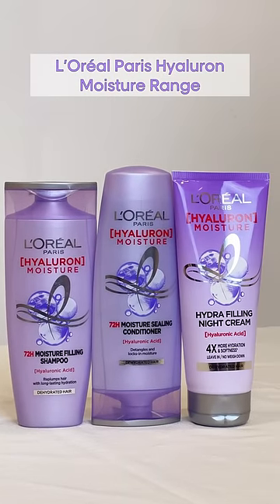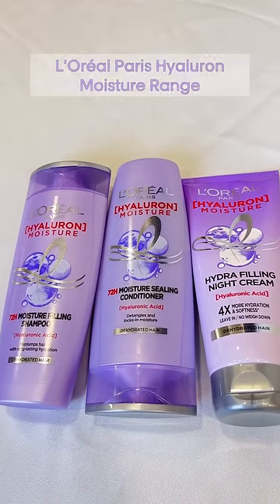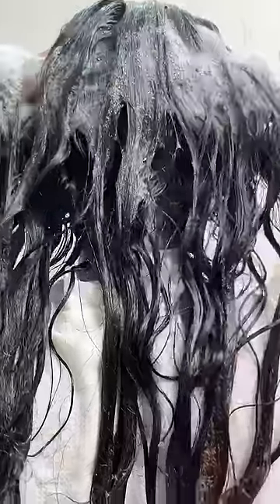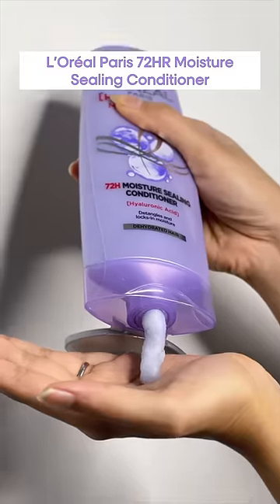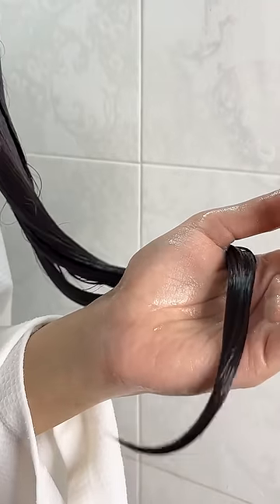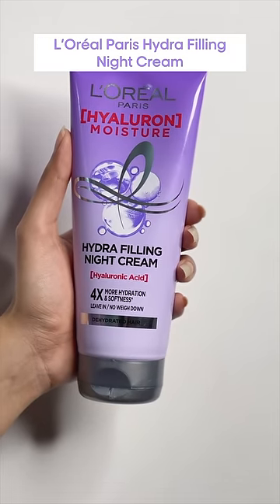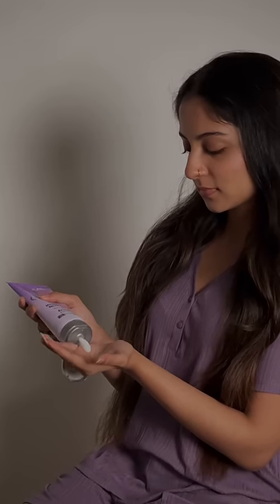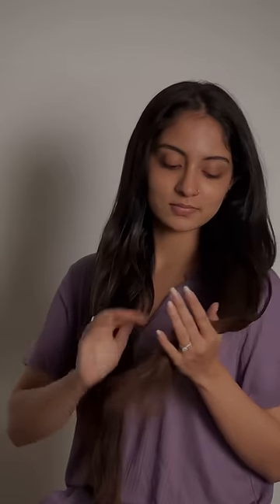Festive Ready with Healthy and Hydrated Hair 💜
Bid Goodbye to dehydrated hair and welcome Hydrated hair . This Festive Season, try the new L’Oréal Paris Hyaluron Moisture Range to get healthy and Hydrated hair. Below are the links to buy these products :